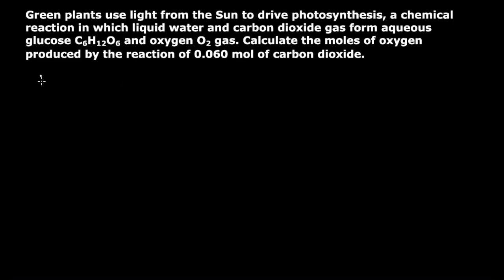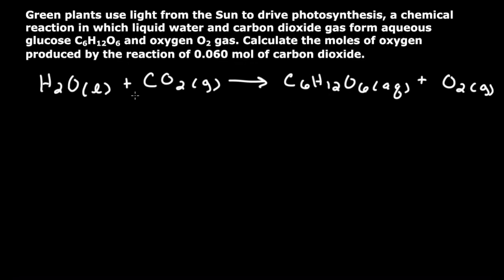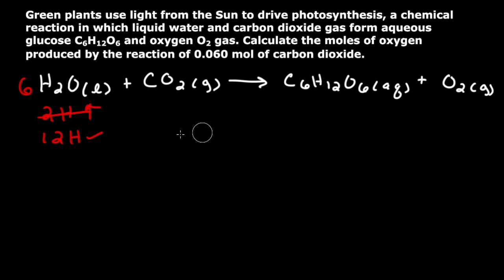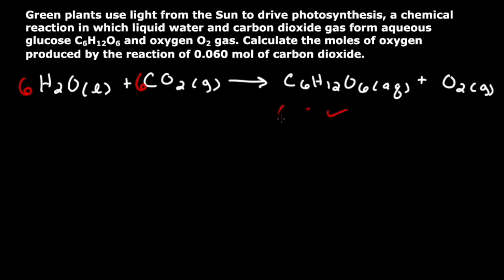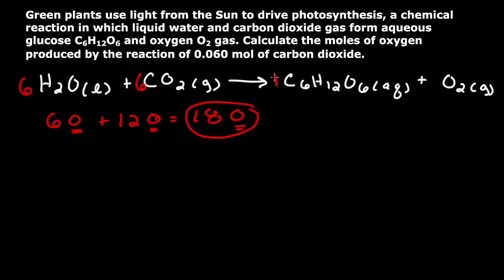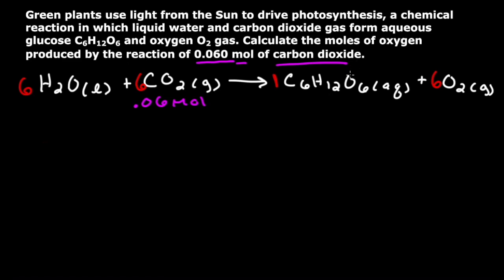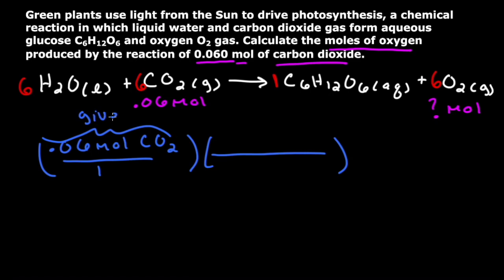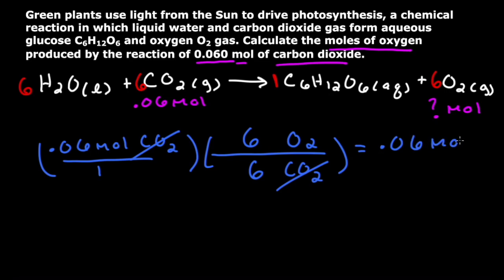ALEKS: How many moles of O2 can be made from 0.060 moles of CO2?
Green plants use light from the Sun to drive photosynthesis, a chemical reaction in which liquid water and carbon dioxide gas form aqueous glucose C6H12O6 and oxygen O2 gas. Calculate the moles of oxygen produced by the reaction of 0.060 mol of carbon dioxide.